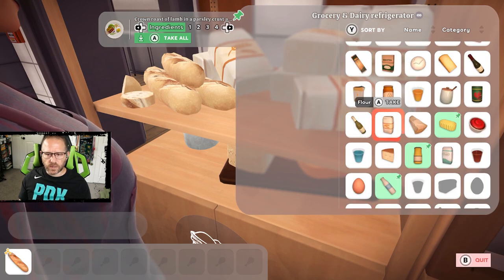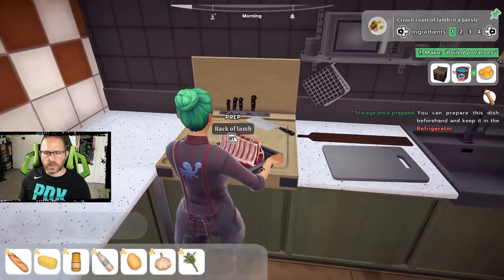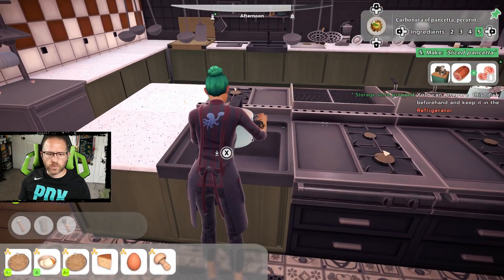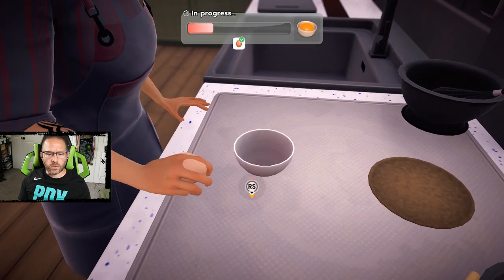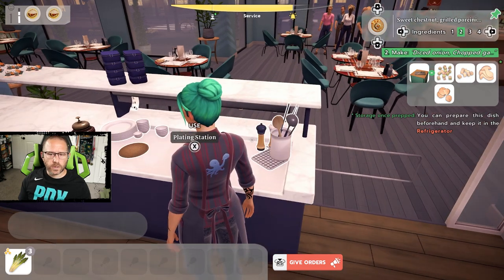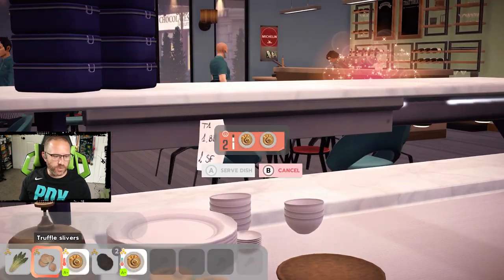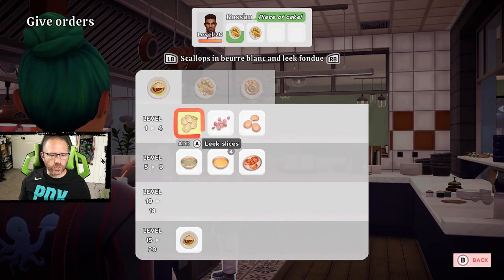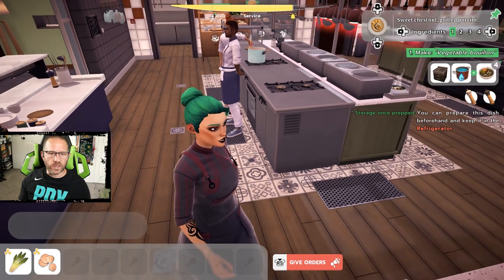Chef Life - Ep 32 - Bistro Time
Create and manage your dream restaurant! Menus, purchasing, décor, staff, equipment, customers… and don't forget the actual cooking! Experience the daily life of a restaurateur and earn your awards from the Michelin Guide.